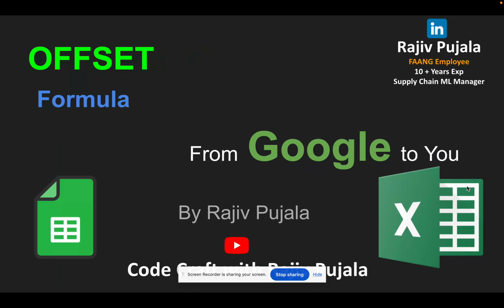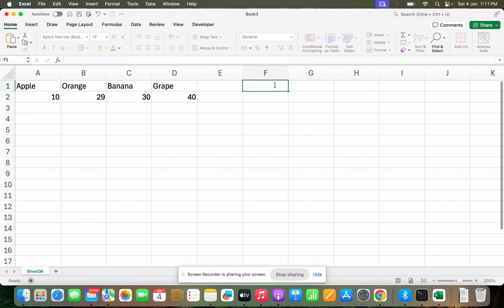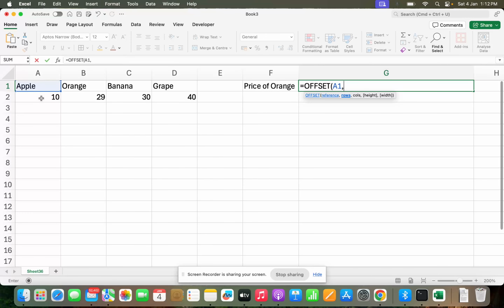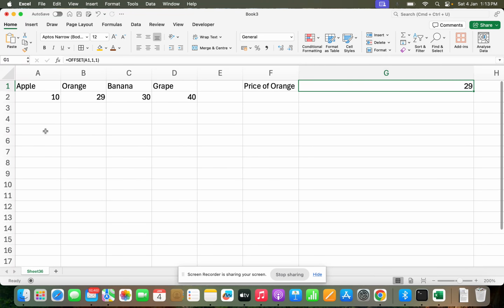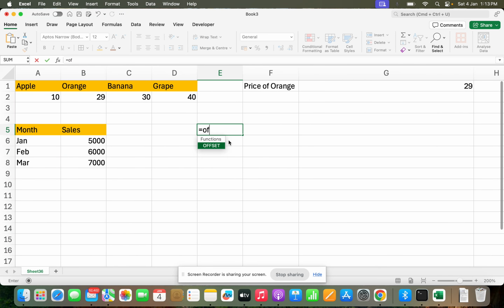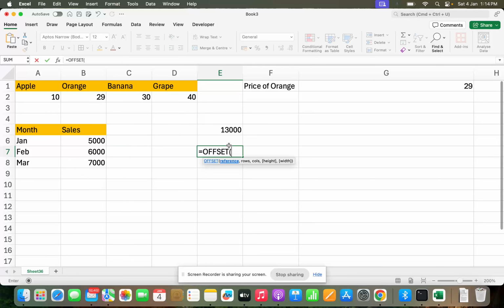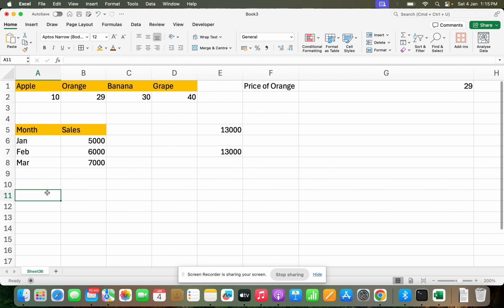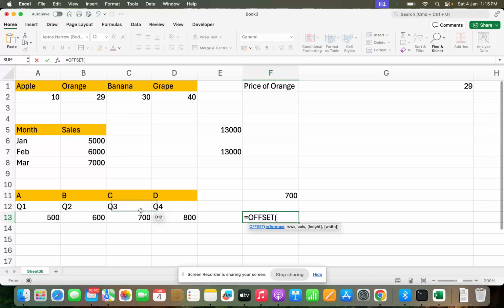39. Master OFFSET Function in Excel & Google Sheets | Simplified by a Googler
In this video, learn how to use the OFFSET function in Excel and Google Sheets to create dynamic ranges and perform powerful data manipulation! You’ll discover:

1. How the OFFSET function works to return a reference to a range that’s a specified number of rows and columns from a starting point

2. How to use OFFSET for dynamic charting, creating flexible data ranges, and working with data that changes in size

3. Practical examples of applying OFFSET to create custom data tables, retrieve values from shifting data, and automate your spreadsheet calculations

The OFFSET function is a great way to build flexible, dynamic models that automatically adjust as your data changes!

👨‍💻 What you'll learn:

1. How to use OFFSET to create dynamic ranges and references

2. How to implement OFFSET in dynamic charting and reporting

3. Real-world examples of using OFFSET in business analysis and data processing